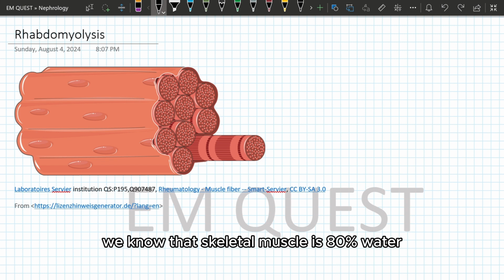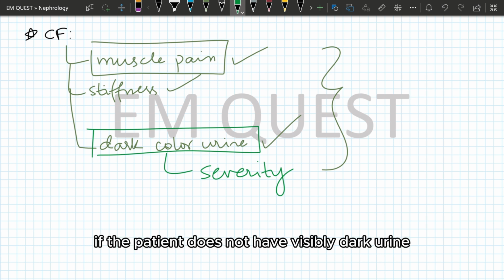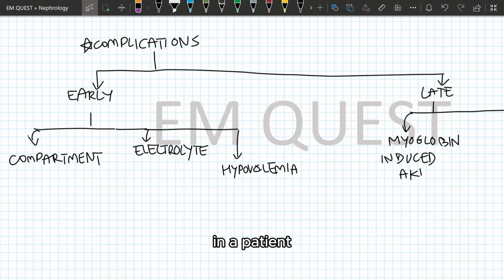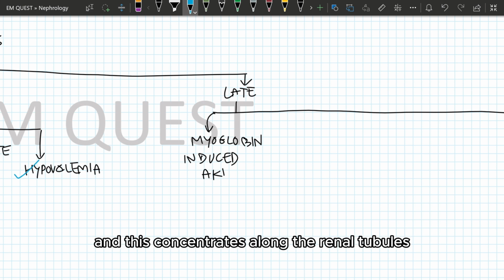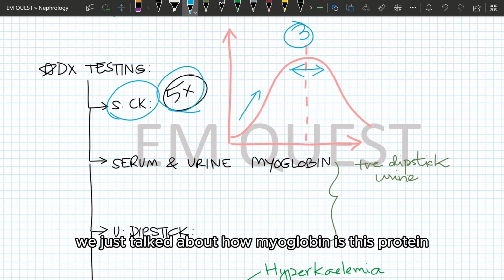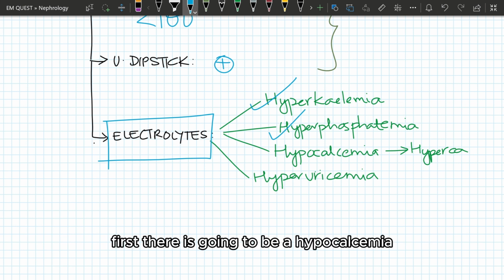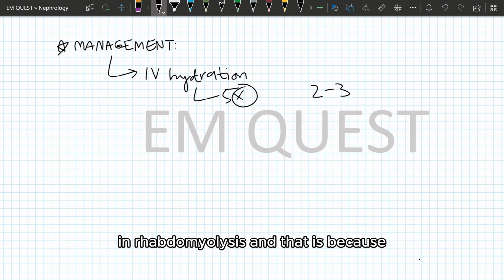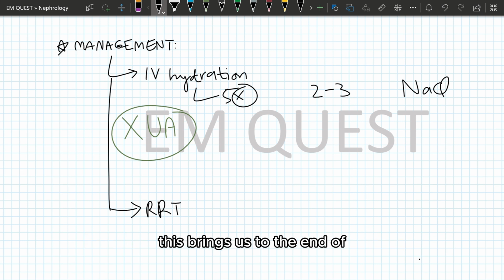Nephrology series: Rhabdomyolysis- Emergency Medicine